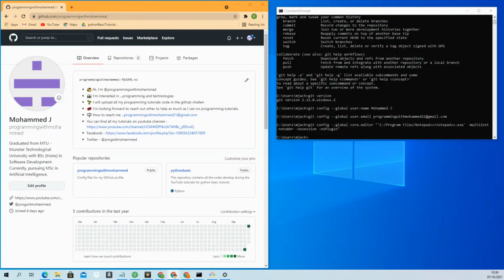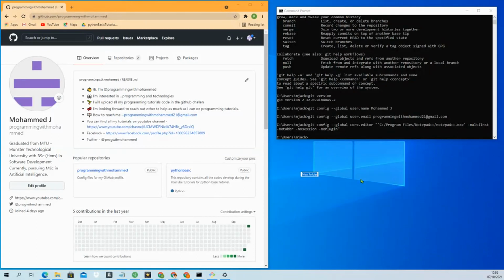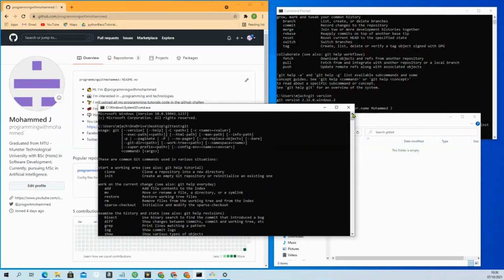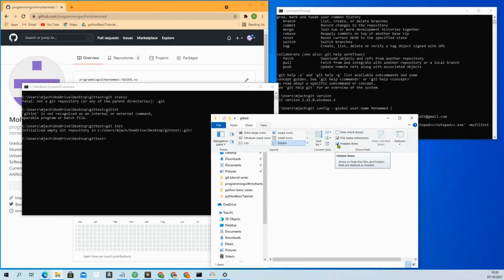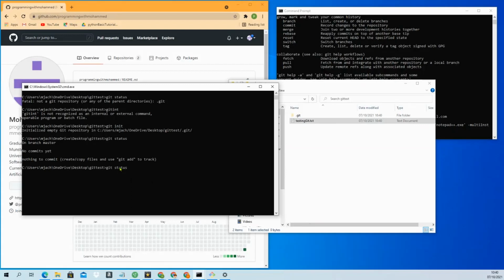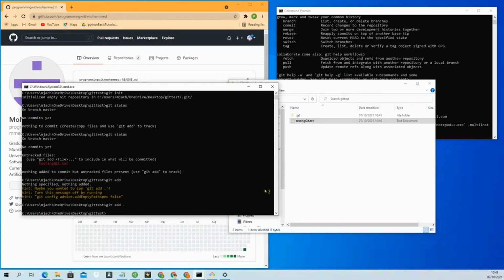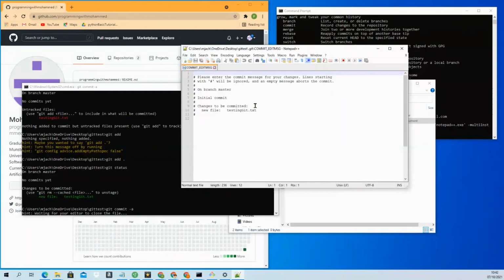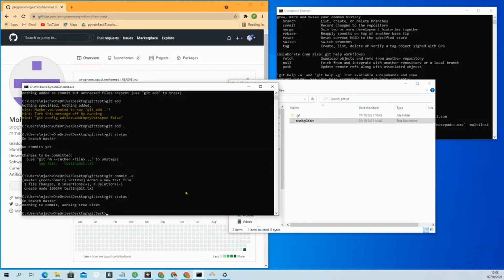How to Add Commit of a git?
🔥 Welcome to this channel to learn the Git tutorial for beginners. In this video, I will show you how to add of a git, how to commit of a git, how to see git status?

📚We will see in this video how to see the status of the git repository. git status

📚How to initialize the git repository?

git init

📚How to add to the git?

git add .

📚How to commit to git?

git commit -a

📚Commit and message together git commit -a -m " your message"

✔️ -a flag means to commit all the changes

✔️ -m flag means to commit your message

📚Also, you will see how to view the hidden files in your windows. Go to the view button on your file explorer and select hidden files. Then, you will be able to see the hidden files.

🙋 How to go shortcut to the command prompt from file explorer?  To do this, go to the file explorer and select the file path, then write cmd and press enter. It will take you to that directory straightway.

❤️ Please support me to buy a coffee to continue running this channel

✔️GitHub Link - You will find all the codes for this tutorial on GitHub.